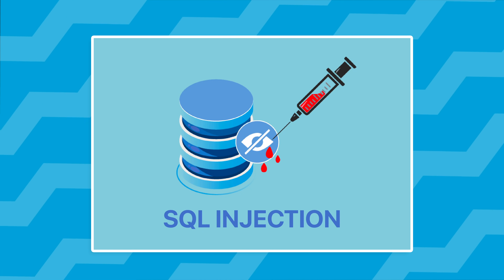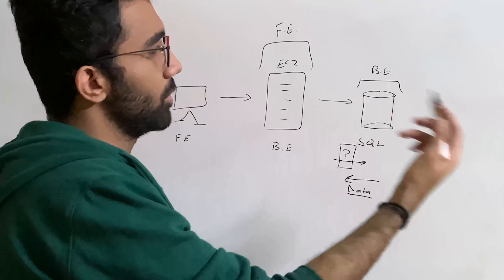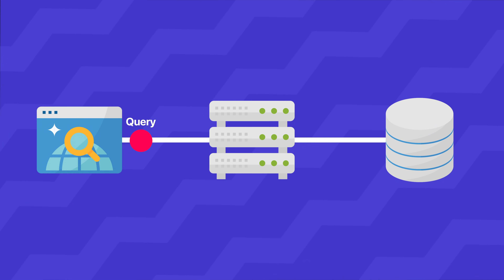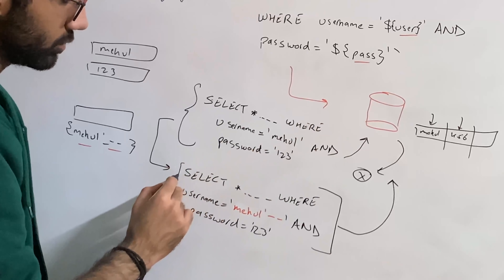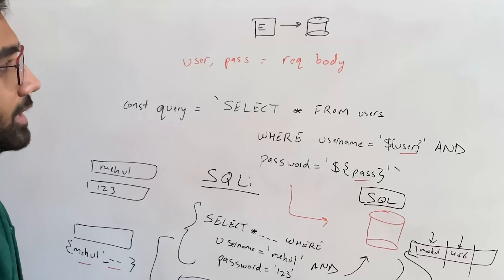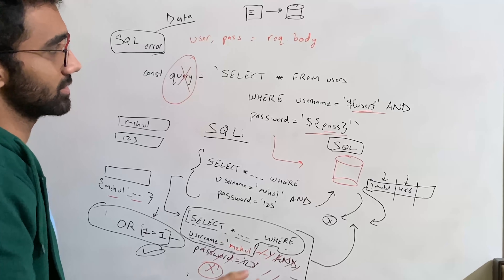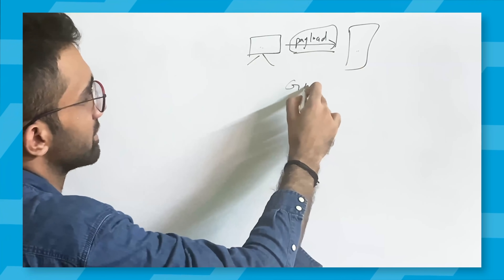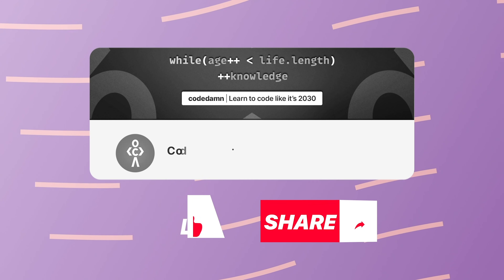SQL Injections Explained - The #1 Way Websites Are Hacked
Timestamps
0:00 Teaser
0:34 Video Starts
2:35 How SQL Injection Works?
4:08 Query Manipulation
7:46 Solution
8:52 My First SQL Injection Story
9:36 Conclusion
11:19 Outro

SQL Injections Explained! How to Prevent Your Website From Getting Hacked?
SQL Injection Tutorial
Cybersecurity Training
sql injection demo
sql injection basics
sql injection tutorial for beginners